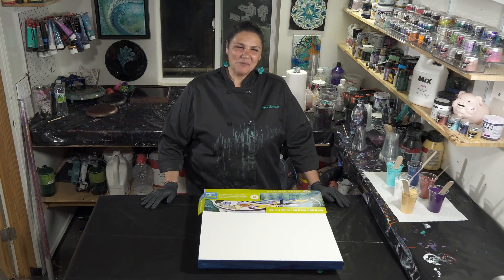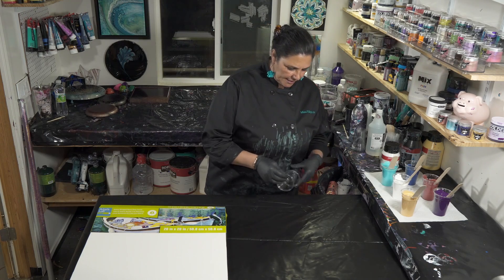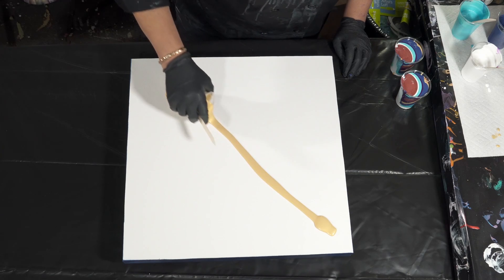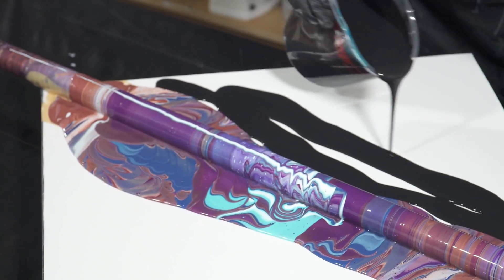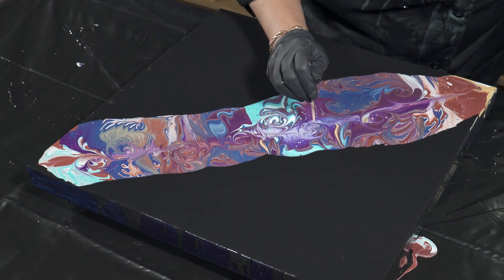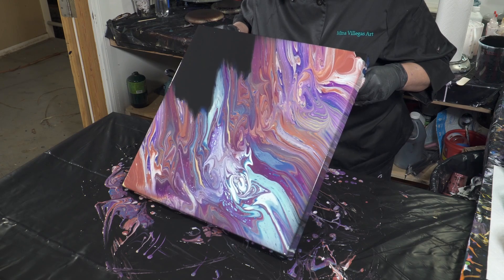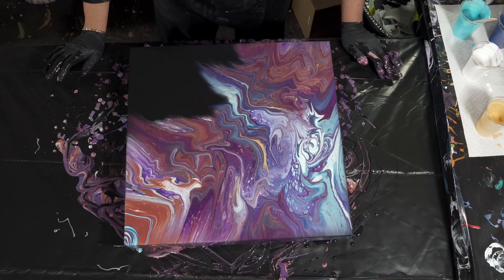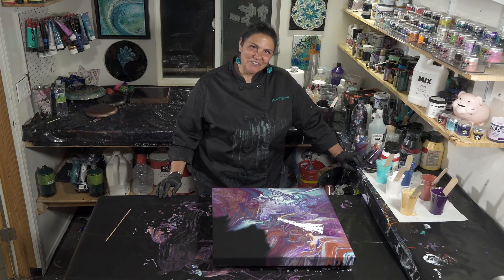Jupiter's Edge 💫 A Tipsy Piggy Magic Wand Pour Featuring This Little Piggy Pigments and Mix Pour!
Colors
Amsterdam
 - Titanium White plus
DecoArt Satin Enamels
     - Pure White

This Litttle Piggy Pigments
 - Ore
 - Frost
 - Sapphire
 - Aphrodite

Pouring Medium:
Tipsy Piggy Recipe
-Mix Pour
-99.5% Isopropyl Alcohol
to disperse Pigments

You can order This Little Piggy Pigments online at Fluid-art.co

I'm using a 24x36 inch gallery wrapped canvas from Artist Loft.

The 'Magic Wand' I'm using is an extension piece for a pool cleaning net.

The basecoat I am using is Artist Loft Flow Acrylic in Black.

My paint is thicker than Nate's was, and I put down a runway of the Ore that I put the magic wand into.

I layer my cups carefully down the side and pour two Straight Pours onto the magic wand 🪄..
After a few minutes to let the paint drip off the wand, I lift it up and out of the paint.   That creates this very pretty line down the middle of the pour that I really like.

TIPSY PIGGY RECIPE
Step 1.  Disperse the pigments in a little bit of alcohol.  I used 99.5% alcohol because that is what I had.  The higher the percentage alcohol, the less water there is in it.  I have not tried 70% alcohol but I will.   The most important part of this is not to use too much alcohol.  Use just enough to wet the pigments.  It should look like a slurry, with a little bit of liquid on top.  I used about 1 and a half teaspoons of alcohol and about 3/4 of a teaspoon of pigments.  This was enough for about 6 ounces of mixed paint.

Step 2.  I used Mix Pour as my pouring medium.  I love Mix Pour because of the thicker consistency and the fact that it dries completely clear and shiny.   I added about 6 ounces of Mix to my alcohol pigment mixture and stirred.  Ready to pour with!  Its that easy!

I would love it if you could Share my videos on your social media! It's a great free way for you to help me grow my channel. I really appreciate all your support and encouragement! Please hit that Subscribe button if you want to see more of what I post, and hit the Like button for the videos.. it really does help me grow my channel. I am working towards reaching 50,000 subscribers and I am only about 50 away at this point! Sharing videos helps me grow my channel so much, Thank you for your help!

My artwork is for sale, and I'd be happy to talk with you about the details in private.

If you are interested in taking a private lesson with me via Messenger please message me!  My rates are $100 for 90 minutes and we have a lot of fun!